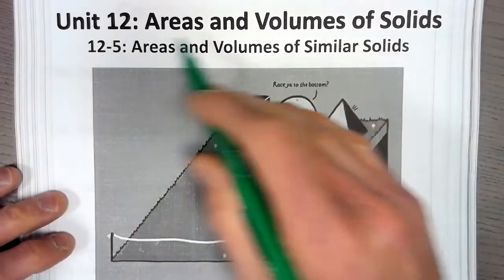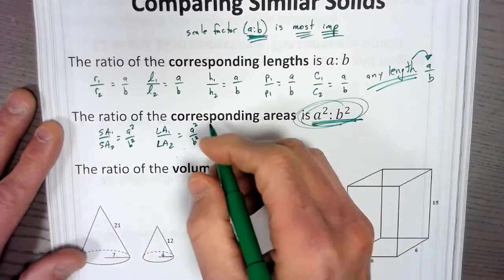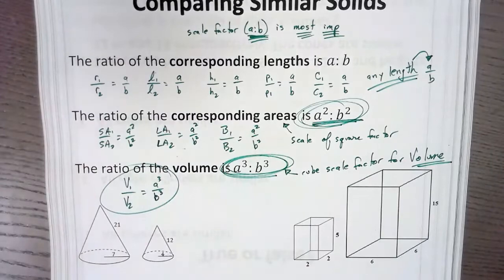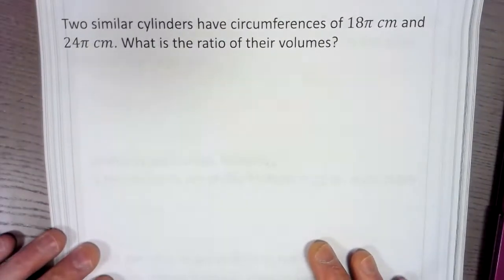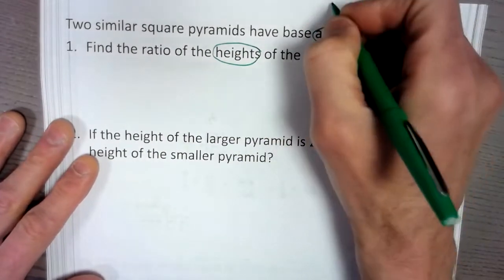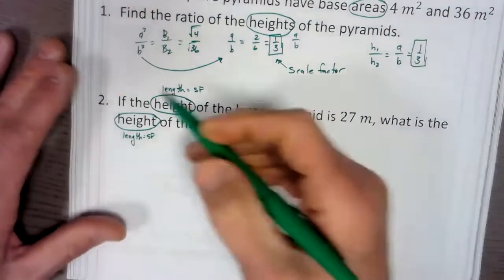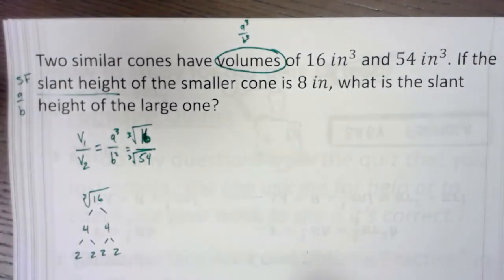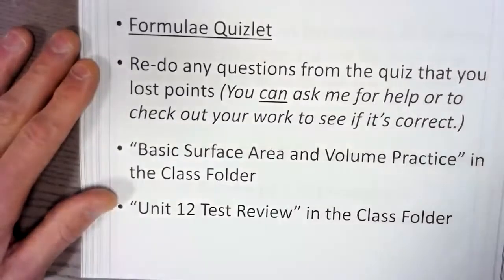12 5 Similar Solids